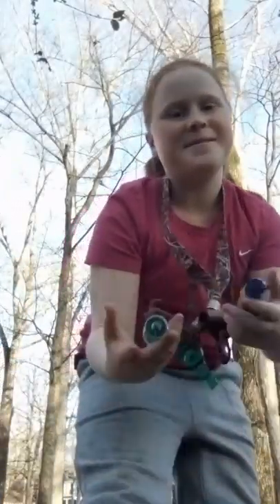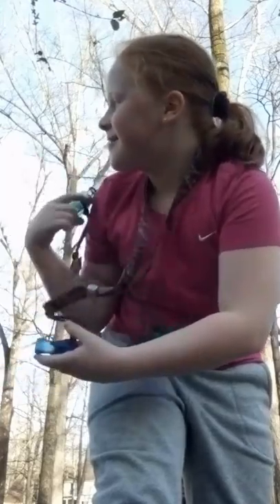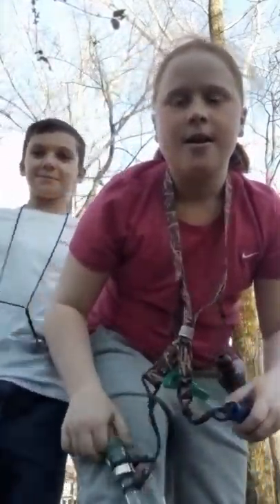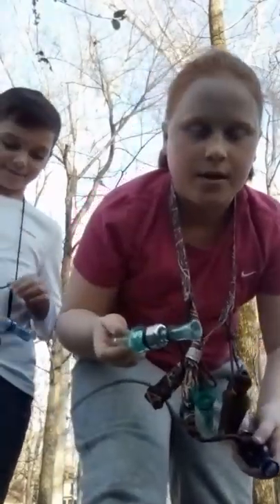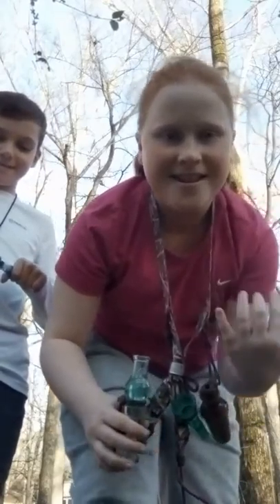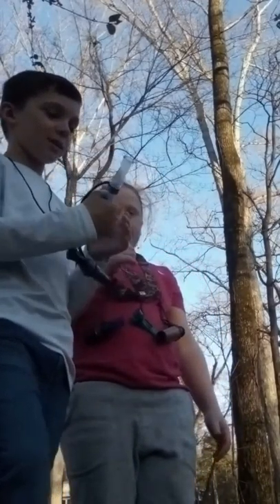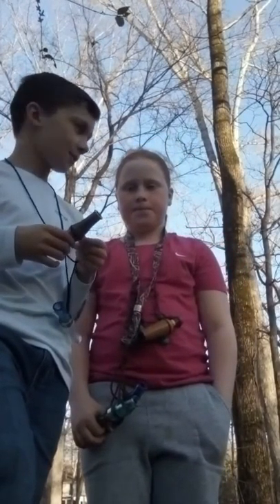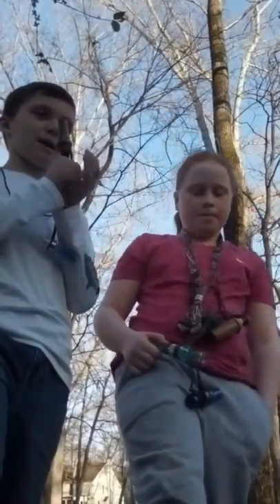My first time blowing duck calls😁